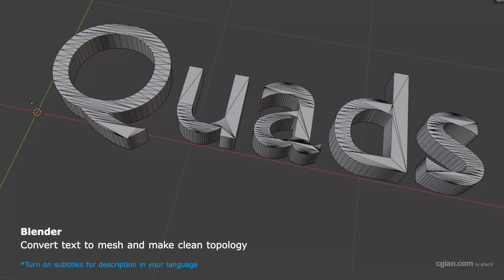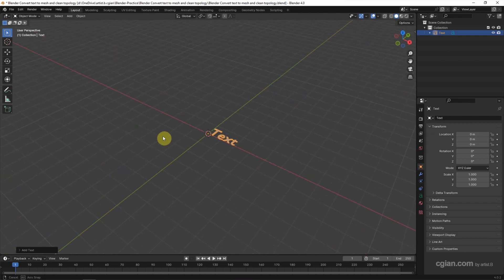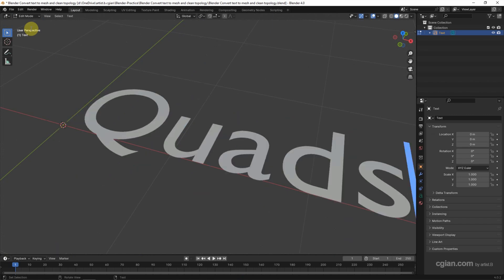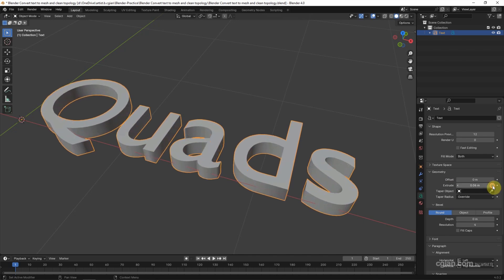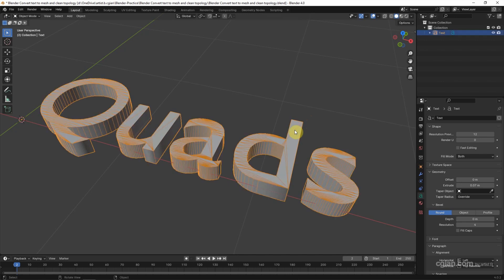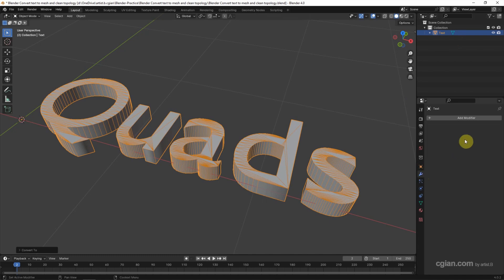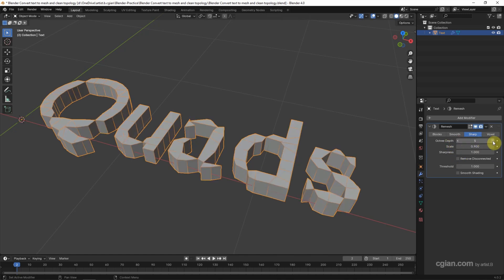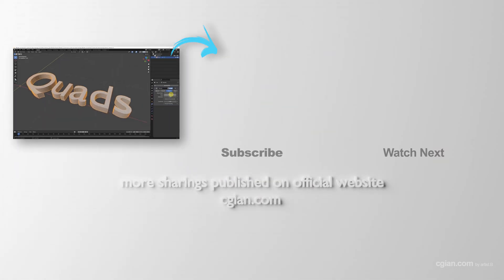Blender convert text to mesh and make clean topology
Blender tutorial to show how to convert text to mesh, and then make clean topology to text using remesh modifier. In this video we will go through how to add text, edit texture, and extrude text to 3D shape, and then we can convert 3D text to mesh. If we want to have clean topology, quick solution is that we can use remesh modifier to clean up the meshes to make quad mesh. Steps are easy to follow for Blender beginners. Hope this helps.

Timestamp
0:00 Intro – Blender text to mesh with clean topology
0:12 Add text in Blender
0:22 Edit Text
0:39 Extrude Text to 3D
0:50 Convert Text to Mesh
1:14 Add Remesh Modifier
1:32 Blender Text Clean Topology